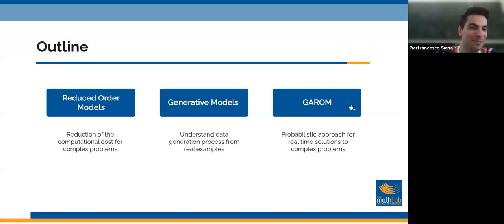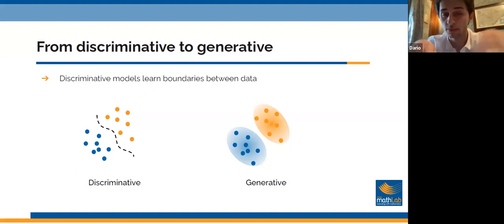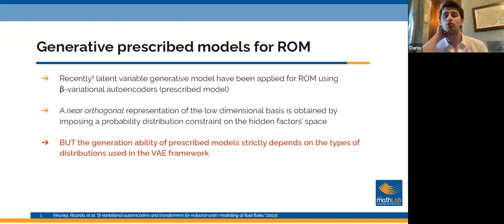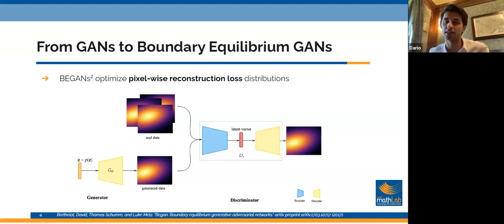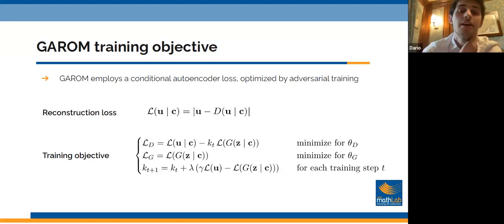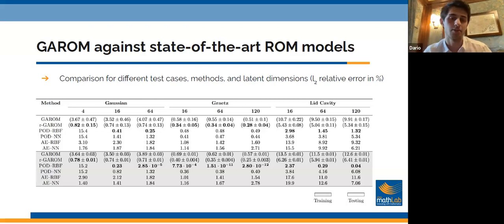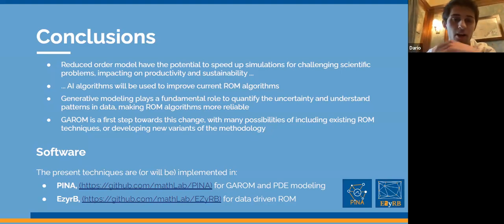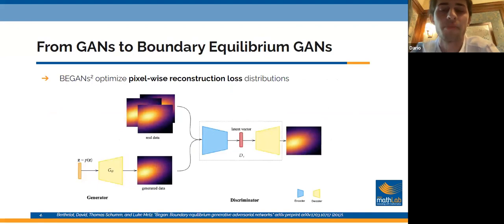AJS Dario Coscia - A generative adversarial approach for reduced order modeling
Dario Coscia (SISSA)

 A generative adversarial approach for reduced order modeling

Abstract:
Partial differential equations (PDEs) are invaluable tools for modeling complex physical phenomena. However, only a limited number of PDEs can be solved analytically, leaving the majority of them requiring computationally expensive numerical approximations. To address this challenge, reduced order models (ROMs) have emerged as a promising field in computational sciences, offering efficient computational tools for real-time simulations. With the advent of abundant data resources, data-driven ROMs have gained significant attention within the scientific community due to their ability to model systems using only a small amount of data.In recent years, deep learning discriminative-based techniques have played a pivotal role in advancing efficient ROM methods with exceptional generalization capabilities and reduced computational costs. In this talk, we will discuss the latest advancements achieved through the utilization of deep learning generative-based techniques for ROM. In particular, we illustrate how deep latent variable models can be used for ROM, focusing on GAROM, a recently proposed approach based on generative adversarial learning.